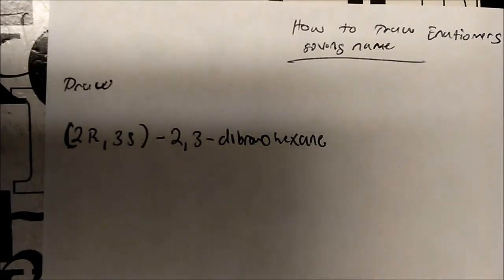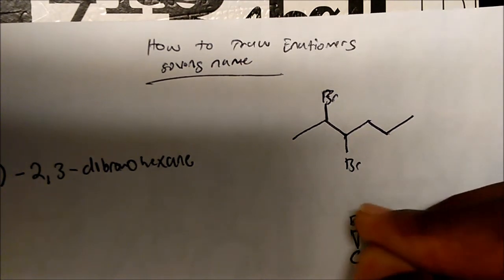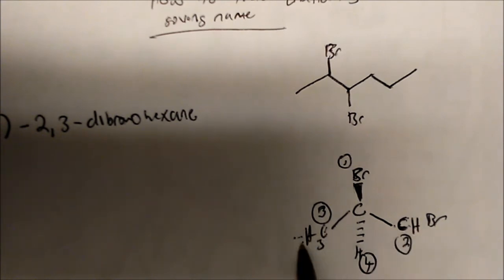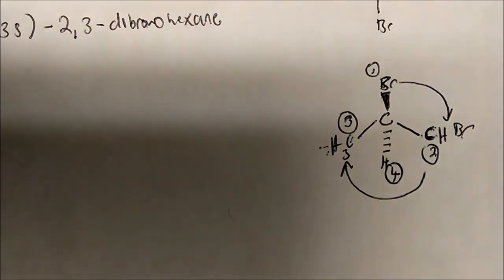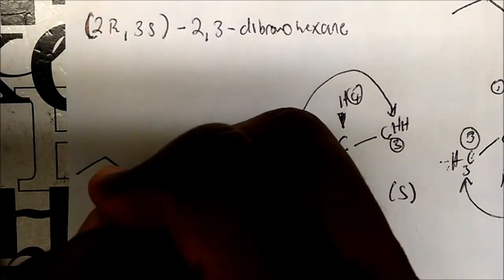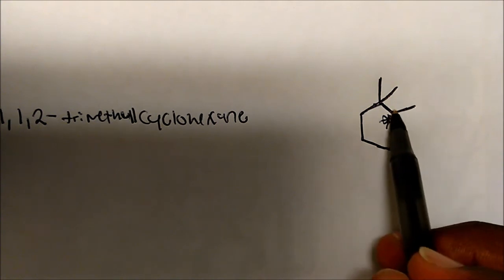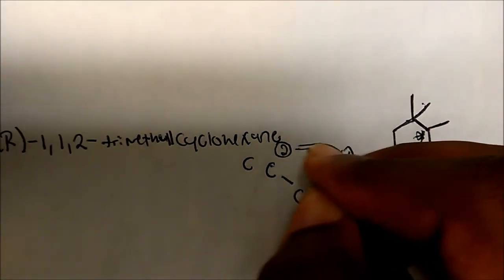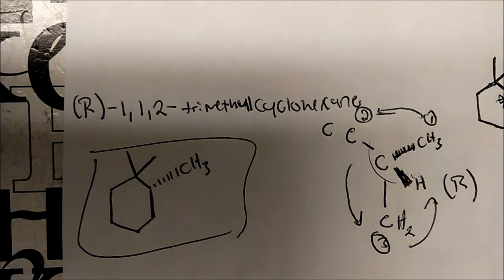How To Draw Enatiomers From IUPAC Names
Drawing S/R enantiomers from their IUPAC names